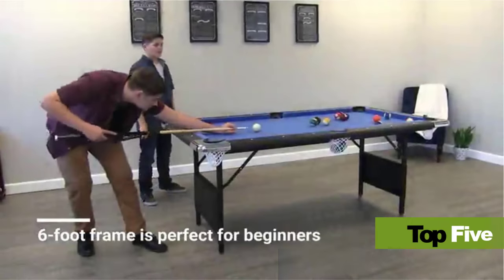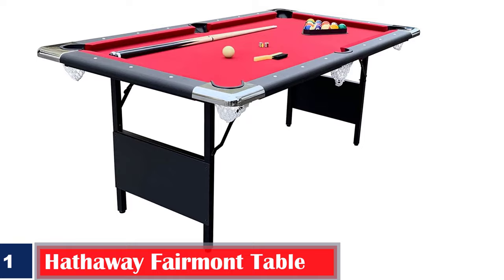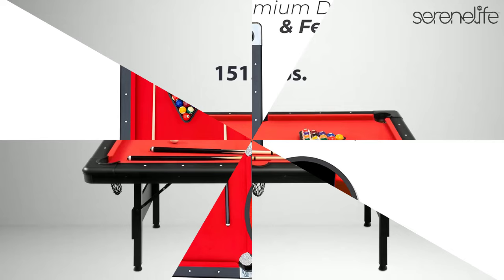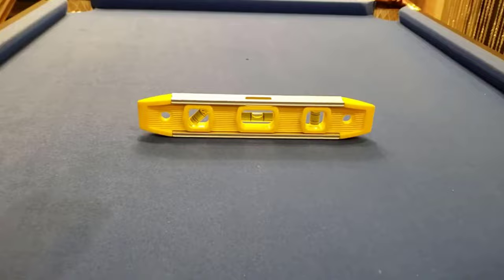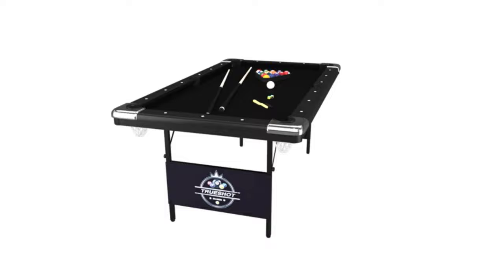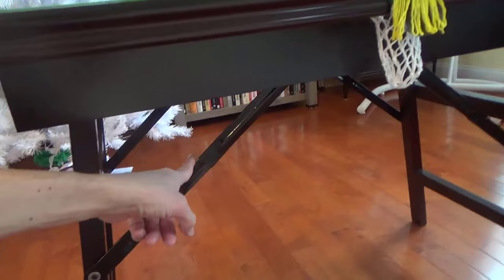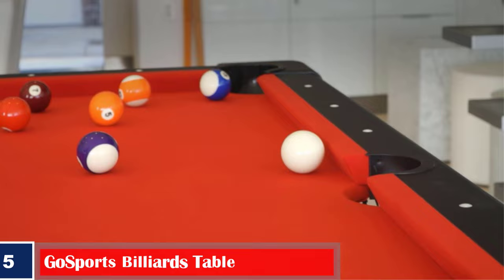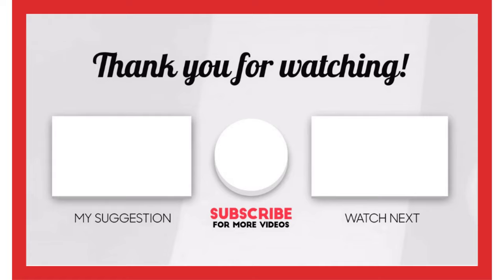Top 5 Best Foldable Pool Tables Reviews With Buying Guide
📌Product Link:-

The Best Foldable Pool Tables Reviews With Buying Guide. 00:00

A game of pool or snooker among friends and family can be great fun. Cue games are skill-based and entertaining.

The best foldable pool table lets you own a portable, lightweight pool table as it does not take away space in your room.

However, foldable pool tables let you enjoy your favorite game as they come with real-size features, construction, and accessories. They take less space and are easy to set up and store away when not in use.

We have compiled a list of foldable pool tables that offer the advantage of full-sized pool tables.

  Number 1.  Best With Foldable Legs: Hathaway Fairmont Table. 00:40

The 72-inch pool table for families is made from felt and alloy steel. It has foldable steel legs and a rip-resistant nylon carry bag. There are L-profile rubber cushions and five-inch top rails with chrome-plated corner caps with integrated leg levelers.

This table does not require assembly and is ready to play with 2.25-inch billiard balls, 48-inch two-piece two-pool cues, a table brush, two chalk pieces, and a racking triangle.

Easy to fold.
Durable.
Compact.
Lightweight.

The table might be tilted with use.

  Number 2. Best Compact: Rack Crux Folding Billiard/Pool Table.  01:35

The classic 55-inch pool table is designed with L88 rubber bumper cushions, and 1/2in MDF bed with blue regulation grade velvet felt. It features cotton netball pockets with one-inch leg levelers to provide a flat surface for playing.

Easy to fold.
Well-made.
Heavy and sturdy balls.
Compact.
Easy and quick to set up.
Sturdy.

The surface might be slightly crowned.

 Number 3. Best Lightweight: GLD Products Fat Cat Trueshot Pool Table.
  02:26

The stylish black pool table has folding legs for easy storage and is made using high-quality wood. It has a ½-inch thick table that comes with a set of billiard balls, two cues of 57 inches, one billiard brush, one ball triangle, and two chalks. Its locking leg safety features secure the position of the table.

Lightweight.
Compact.
Sturdy.
Portable.
Well-leveled.

The brush might be too small.
Felt may not adhere well to the table.

 Number 4.  Best With Velvet Felt: Rack Leo 4-Foot Folding Billiard/Pool Table. 03:11

The easy-to-store foldable pool table is made with ½-inch MDF and has a velvet felt and L88 rubber bumper cushions to offer the balls an appropriate bounce and roll.

There are cotton netball pockets and an inch of leg levelers to provide a uniformly flat surface. It comes with a pair of 42-inch billiard cues, a set of 16 1.5-inch billiard balls, two pool cue chalk, a premium brush, and a wooden triangle rack.

Does not require assembly.
Easy to store.
Compact.
Sturdy.
Thick.

Might seem a bit small for adults.
May not be of optimum height.

  Number 5.  Best With Smooth Surface: GoSports Billiards Table.  04:03

The red-colored foldable pool table is a stylish, well-designed pool table made using a heavy-duty steel frame, and premium felt to offer a smooth surface while playing.

Portable.
Easy to set up.
Sturdy.
Easy to fold.
Cues are lightweight.

May not have a smooth surface.